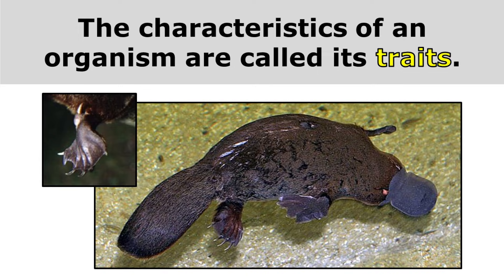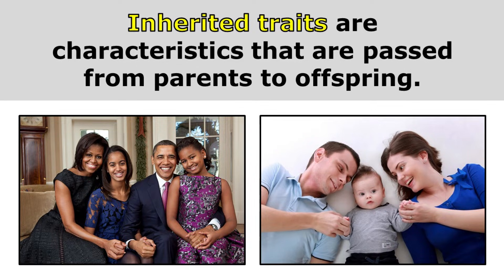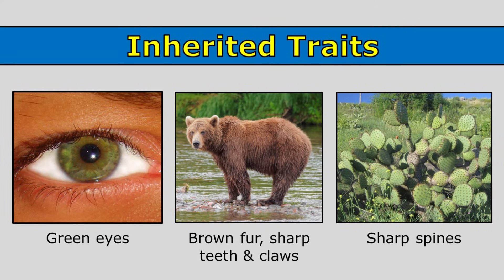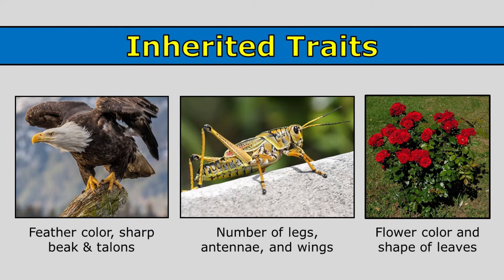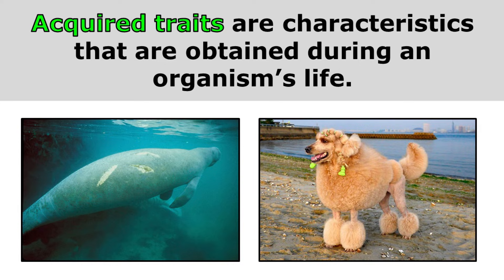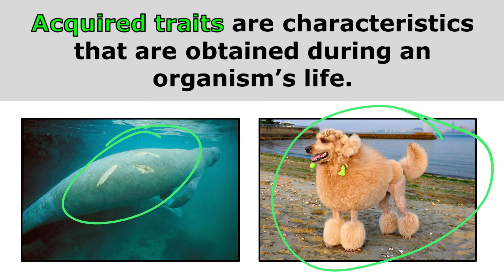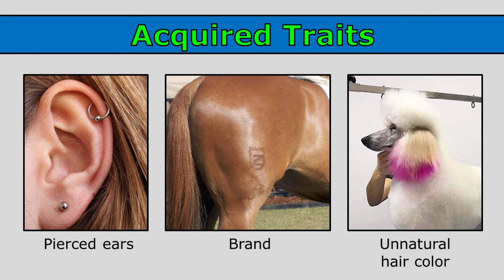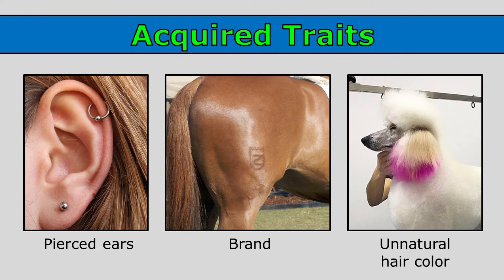Inherited & Acquired Traits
This short videos provides elementary students with a basic explanation of the difference between inherited and acquired traits.